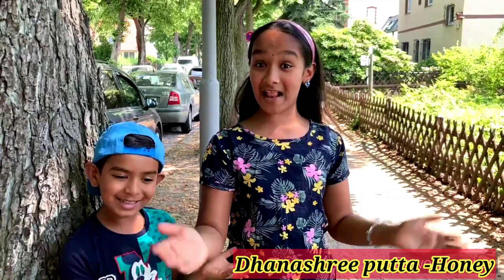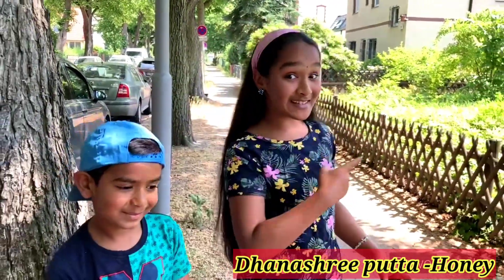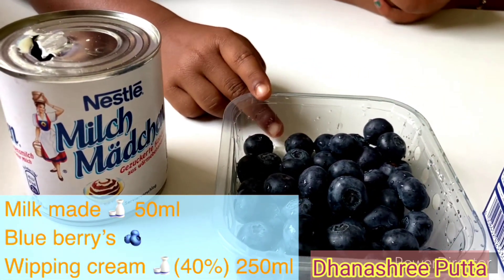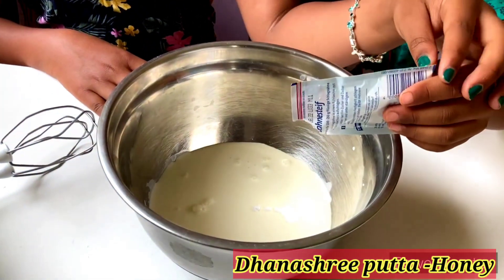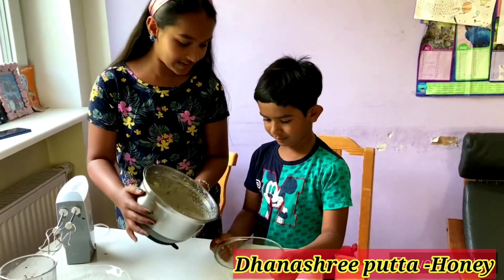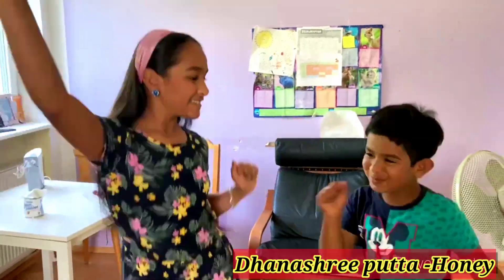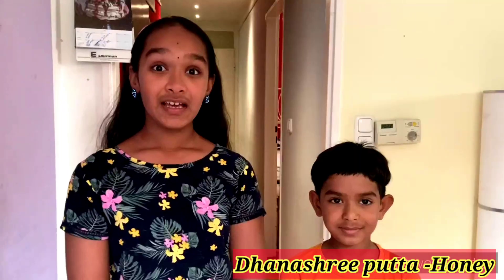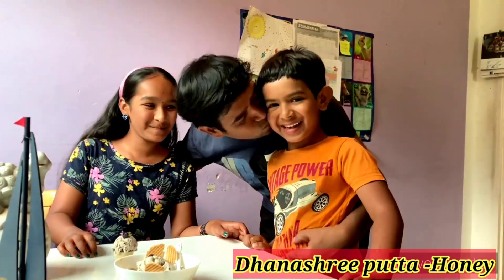Homemade delicious Blueberry ice-cream🍦🍧Only 3 ingredients Fathers day special 🤩🤩🍦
Hello all. This is my latest video. Father's Day special Summer special.
Hopefully all like this video.🤩👍🏻